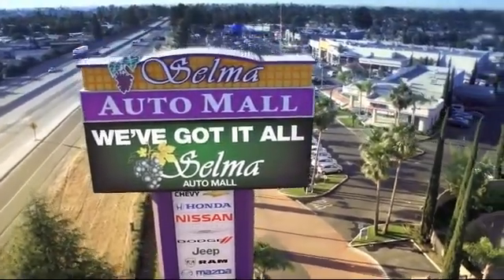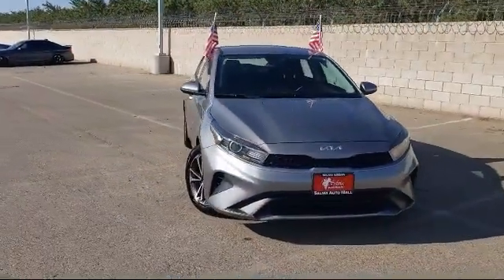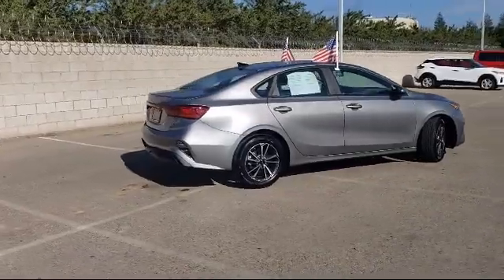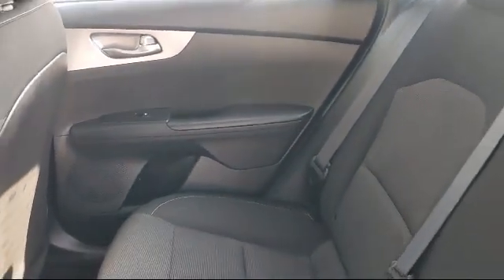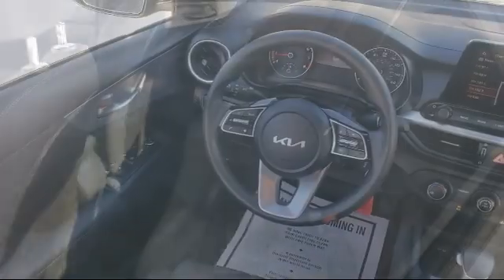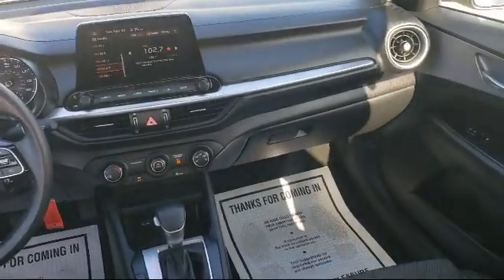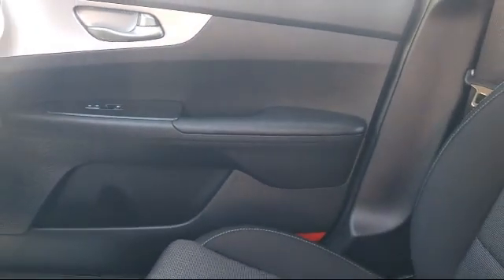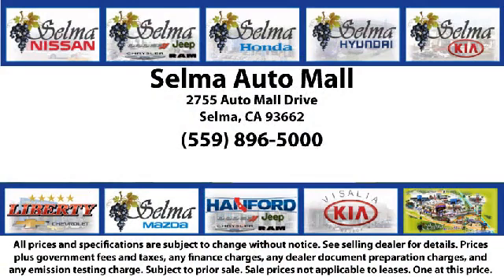2022 Kia Forte LXS Fresno Clovis Visalia Hanford Tulare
2022 Kia Forte LXS Stock Number: N8147A Vin:3KPF24AD7NE457528.

Selma Hyundai
2505 Highland Ave